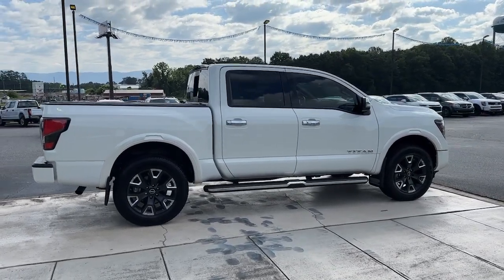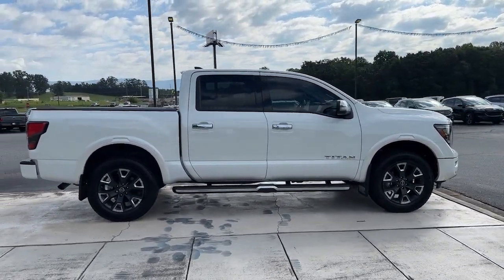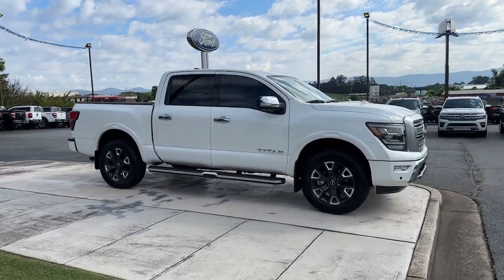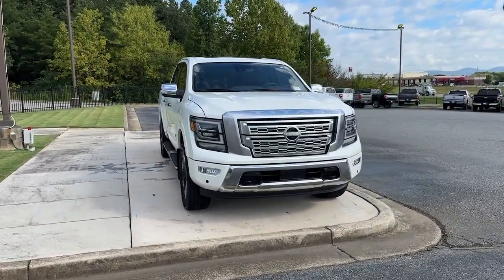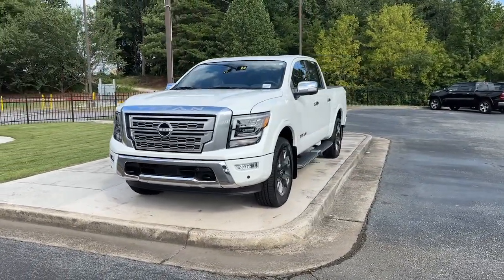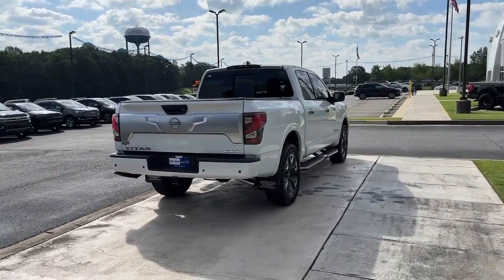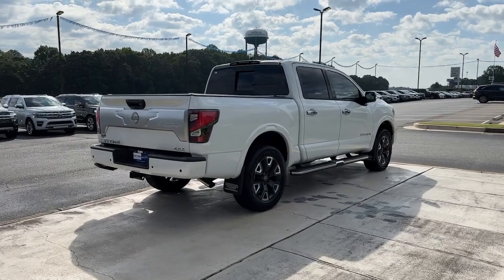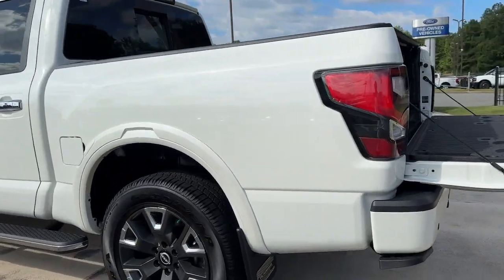2023 Nissan Titan Jasper, Canton, Woodstock, Alpharetta, Kennesaw, GA F8225A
Pearl White Metallic Used 2023 Nissan Titan Platinum Reserve available in Jasper, Georgia at Shottenkirk Ford of Jasper. Servicing the Canton, Woodstock, Alpharetta, Kennesaw, GA area.

** Super Clean **, **Local Trade In**, **One Owner**, **Clean Carfax**, Apple car play/ Android auto, **Low Mileage**, **Front bucket seats with center console**, **Dual moonroof**, **GPS/ Navigation**, **Bluetooth/Hands Free**, **Blind Spot Detection**, **Rear back up camera**, **Reverse Sensing System**, **Heated/Cooled Seats**, **Drivers Power Seat**, **Lane monitor**, **Leather interior**, **Passenger power seat**, **Power windows and locks**, **Remote start**, **Fixed running boards/side steps**, **SIRIUS SAT. RADIO**, **Spotless inside and out**, **Spray in bedliner**, **Well maintained**, and Forward collison/adaptive cruise control Monotone Paint Package (Body Color Front Bumper, Body Color Overfenders, and Body Color Rear Bumper), Moonroof Package (Dual Panel Panoramic Moonroof w/Tilt & Slide), Off Road Protection Package, Platinum Reserve Utility Package, Platinum Utility Package (Electronic Locking Tailgate, Rear Utility Bed Step, TITAN Box, and Utilitrack System w/4 Tie-Down Cleats), and Navigation system: NissanConnect Navigation Shottenkirk Ford of Jasper is pleased to offer you this exceptional 2023 Nissan Titan. This Platinum Reserve Titan Exterior is finished in Pearl White and the interior is finished in Black/Brown w/Premium Leather-Appointed Seat Trim. CARFAX One-Owner. Clean CARFAX. Priced below KBB Fair Purchase Price!br2023 Nissan Titan Platinum Reserve 9-Speed Automatic 4WD 5.6L V8 DOHC 32V 400hpbrbrbrShottenkirk Customer Care* is included in all Purchases! 6 Months or 6000 Miles Powertrain Coverage, 1 Year Paintless Dent/Ding Removal - One year Windshield Repair, see dealer for complete details in store Another fine automobile offered by Shottenkirk Automotive Group Online All the Time!
Navigation system: NissanConnect Navigation,Monotone Paint Package,Moonroof Package,Off Road Protection Package,Platinum Reserve Utility Package,Platinum Utility Package,12 Speakers,AM/FM radio: SiriusXM,Radio data system,Radio: NissanConnect w/Navigation,Air Conditioning,Automatic temperature control,Front dual zone A/C,Rear window defroster,Memory seat,Power driver seat,Power steering,Power windows,Remote keyless entry,Steering wheel memory,Steering wheel mounted audio controls,Speed-sensing steering,Traction control,4-Wheel Disc Brakes,ABS brakes,Body Color Rear Bumper,Dual front impact airbags,Dual front side impact airbags,Electronic Locking Tailgate,Emergency communication system: NissanConnect Services,Front anti-roll bar,Front wheel independent suspension,Knee airbag,Low tire pressure warning,Occupant sensing airbag,Overhead airbag,Rear anti-roll bar,Dual Panel Panoramic Moonroof w/Tilt & Slide,Body Color Front Bumper,Blind Spot Warning,Brake assist,Electronic Stability Control,Exterior Parking Camera Rear,Auto High-beam Headlights,Delay-off headlights,Front fog lights,Fully automatic headlights,Panic alarm,Security system,Speed control,Auto-dimming door mirrors,Body Color Overfenders,Heated door mirrors,Power door mirrors,Rear step bumper,Rear Utility Bed Step,Turn signal indicator mirrors,Auto tilt-away steering wheel,Auto-dimming Rear-View mirror,Compass,Driver door bin,Driver vanity mirror,Front reading lights,Garage door transmitter: HomeLink,Genuine wood dashboard insert,Genuine wood door panel insert,Heated & Cooled Front Captain's Seats,Heated steering wheel,Illuminated entry,Leather Shift Knob,Leather steering wheel,NissanConnect Services Powered By SiriusXM,Outside temperature display,Overhead console,Passenger vanity mirror,Rear reading lights,Rear seat center armrest,Tachometer,Telescoping steering wheel,Tilt steering wheel,Trip computer,Voltmeter,Front Bucket Seats,Front Center Armrest,Heated front seats,Heated rear seats,Power passenger seat,Premium Leather-Appointed Seat Trim,Split folding rear seat,Ventilated front seats,Passenger door bin,TITAN Box,Utilitrack System w/4 Tie-Down Cleats,Alloy wheels,Wheels: 20 x 8 Dark Painted & Machined Clad,Rain sensing wipers,Speed-Sensitive Wipers,Variably intermittent wipers,3.69 Axle Ratio,** Super Clean **,**Local Trade In**,**One Owner**,**Clean Carfax**,Apple car play/ Android auto,**Low Mileage**,**Front bucket seats with center console**,**Dual moonroof**,**GPS/ Navigation**,**Blu